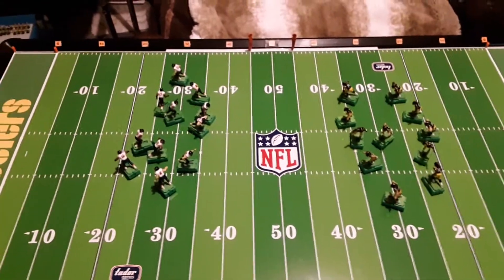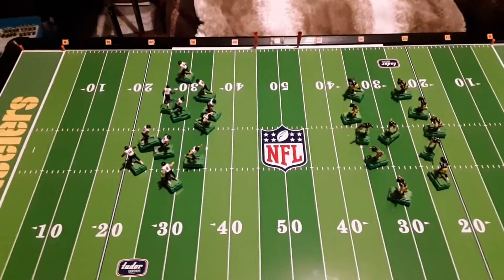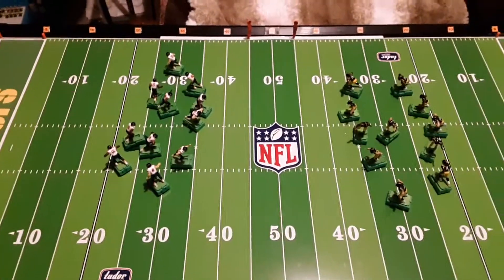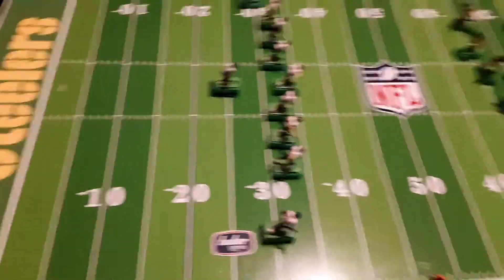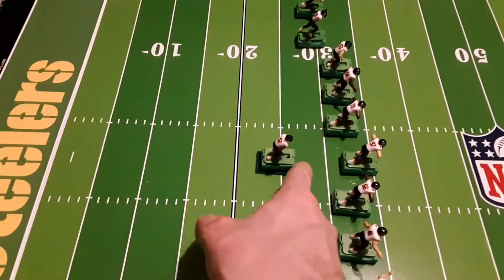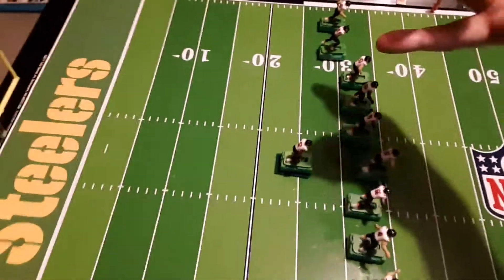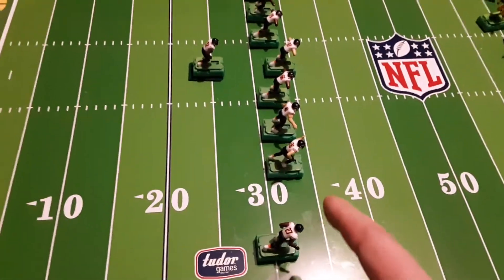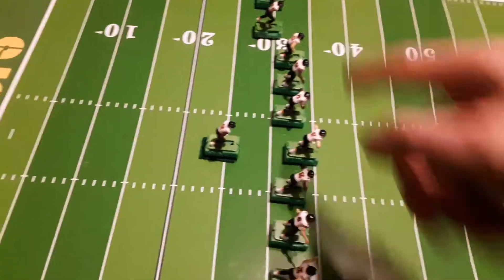EFHL Tutorial Part XII Passing Plays (Electric Football)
A demonstration of how to execute passing plays in the EFHL.

The EFHL 4th Edition Rule Book can be downloaded from any of the following links;